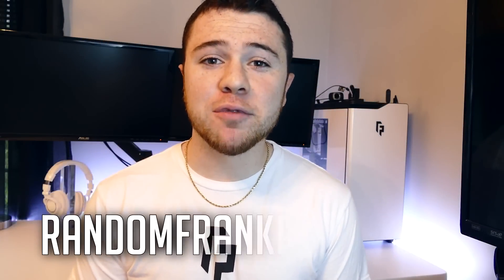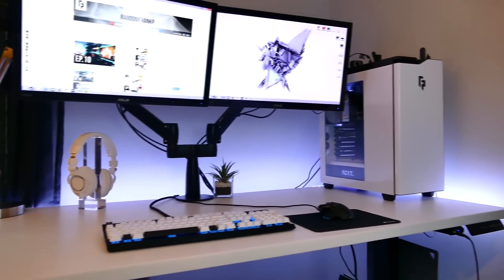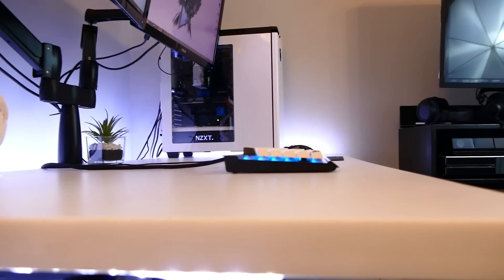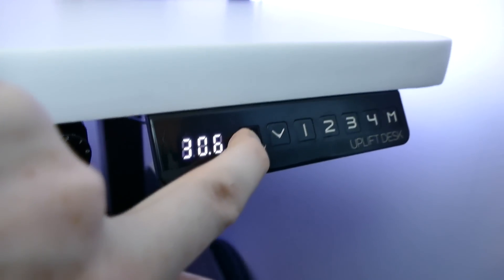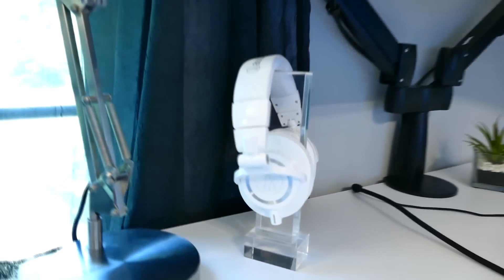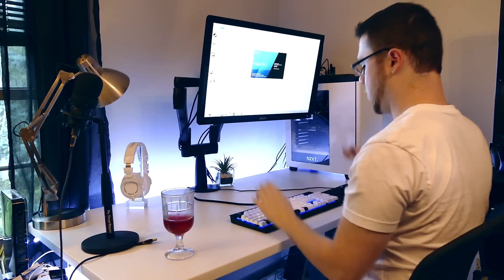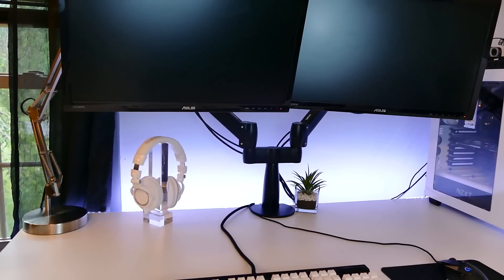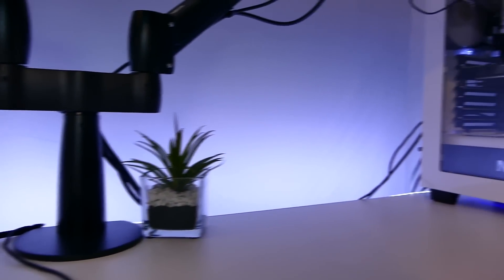UPLIFT Desk 900 Review - Amazing Gaming Desk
The UPLIFT Desk is the ergonomic, adjustable­height standing desk from The Human Solution. It allows the user to work at the ideal sitting or standing height for them, increasing productivity, energy, and overall health.